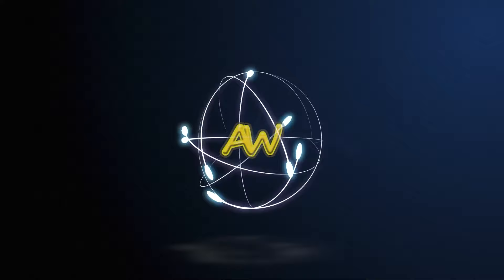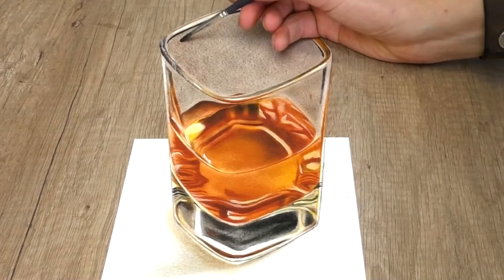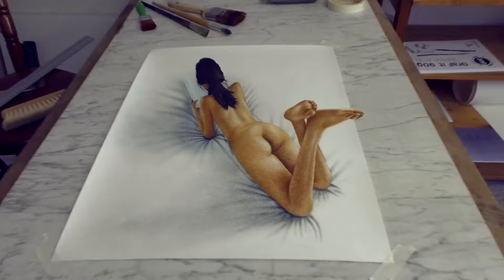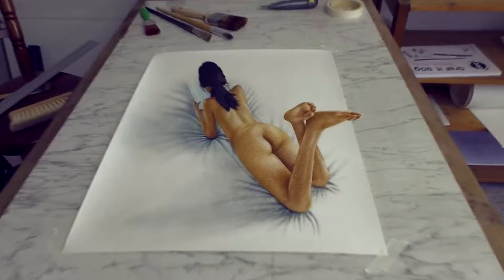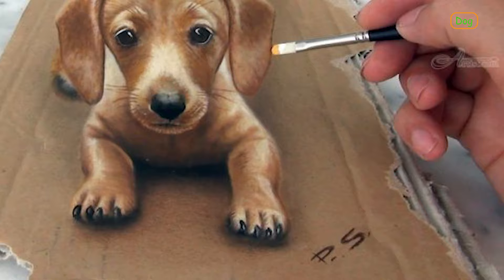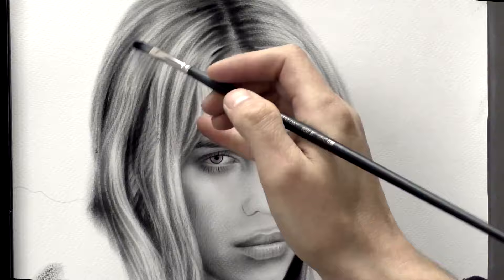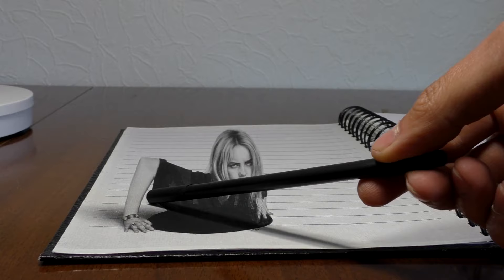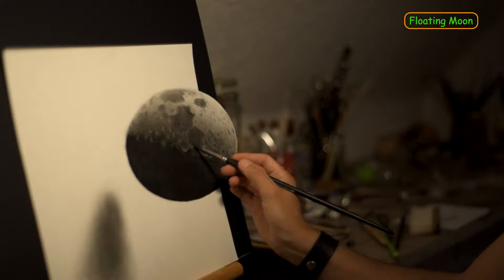Is this real??? Realistic 3D Art & Dry-Brush (Stefan Pabst)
There was a time, probably centuries ago now, when drawing was a respected art form. I'm not sure just when it happened, perhaps it was so gradual as to have gone all but unnoticed by artists and everyone else, but in any case, all that has changed.

Drawing today is all too often perceived, even by artists, as simply something you paint over. Perhaps it's because sketching and drawing has largely been replace as a conceptual step by photography...especially digital photography.

Although I've done hundreds of pencil portraits, except for those which I paint over, drawing is but a small part of the creative effort that goes into my work. Moreover, few artists today draw with a brush.

Some of the best drawing I've ever seen involve little or no pencil work. That's certainly the case with the Russian-born, Stefan Pabst.

Stefan Pabst's work blurs the line between drawing and painting. Even though most of the great painting masters of the distant past were expert draughtsmen, it has only been in the past couple hundred years that artists took pencils to primed canvas to outline their images. Before that, some used charcoal, but most simply laid in their preliminary compositions with a brush loaded with paint.

The secret to the three-dimensional super realism seen in the artist's work is that he uses oil paints and a dry-brush drawing/painting technique.

Pabst began learning dry-brush painting techniques while still a teenager in Russia.

Russian artists developed a technique using soft brushes (what we'd call watercolor brushes) and oil paints without thinning to a liquid state. Hence the term, "dry-brush" (something like watercolor without the water). Today, most Russian street artists use a dry-brush technique, which has now started to spread around the world.

Stefan Pabst is young, born in 1979. Pabst was born in western Siberia where he spent his formative years before his parents moved to Germany around 1995.

Except for high school art classes and some art instruction through a community youth group in his hometown of Minden (Northwest Germany), Pabst is self-taught.

It wasn't until he decided to draw a portrait for a friend's birthday party that Pabst's career initially began. There was broad encouragement for his art as guests asked why he had not made his hobby his profession.

Over the next week, the young artist began advertising his work online and immediately started receiving commissions. Since then he has created his own business and currently works at it full-time.

He now receives orders from clients all over the world and has drawn a number of singers, actors, football player, and politicians.

His videos are used by art schools in the U.S. which present images of his dry-brush paintings as learning material.